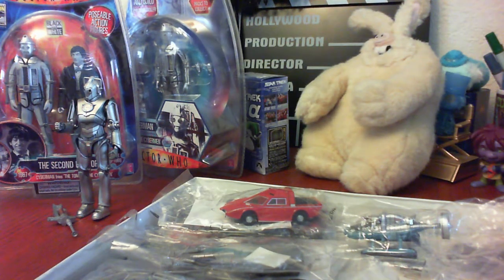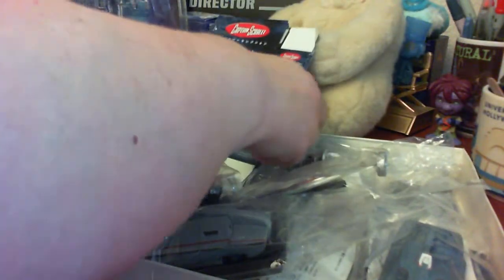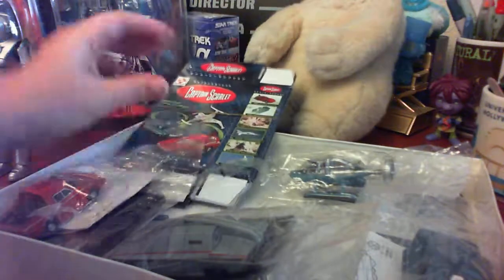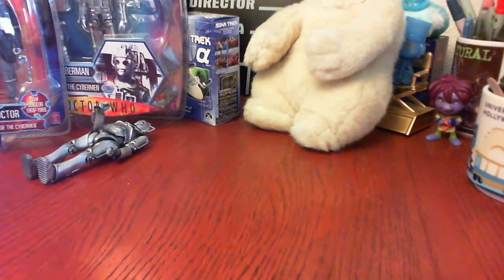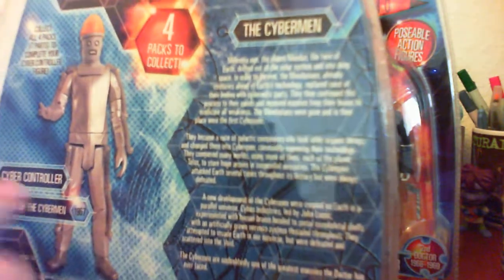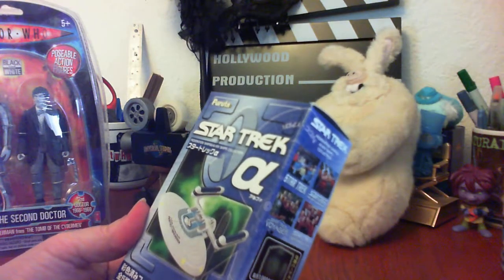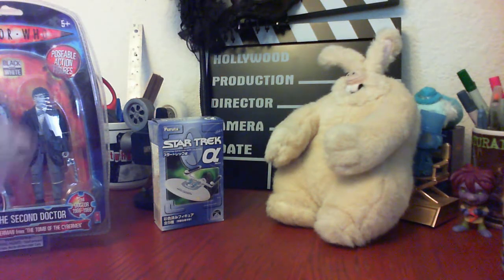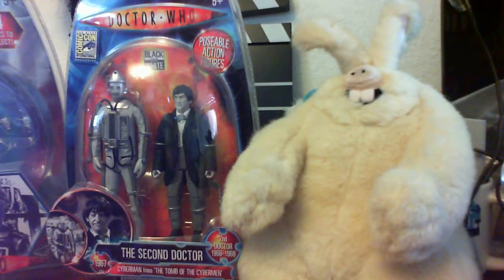British TV Toys : Doctor Who - Wallace and Gromit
Today we're taking a look at some British TV collectible toys we're about to list on ebay.

Read my books